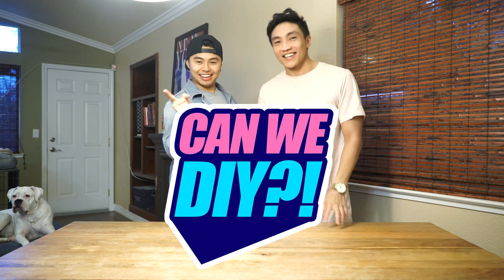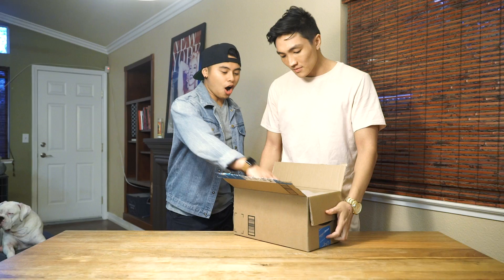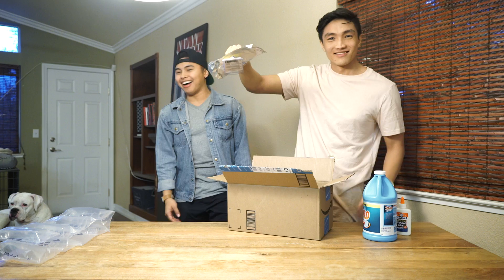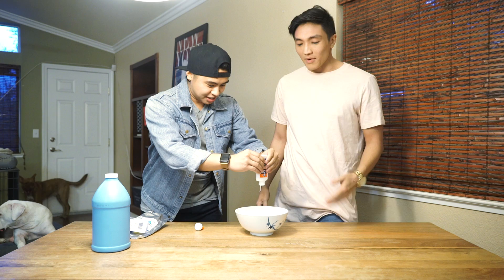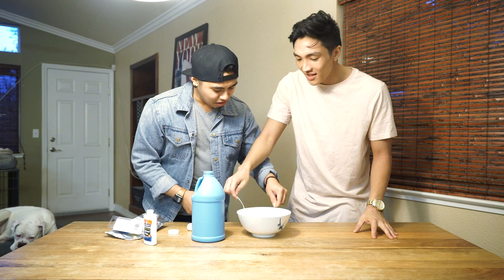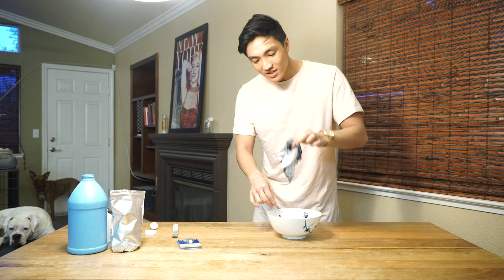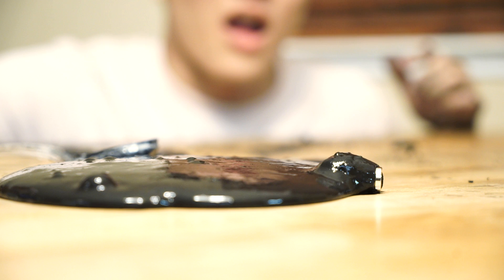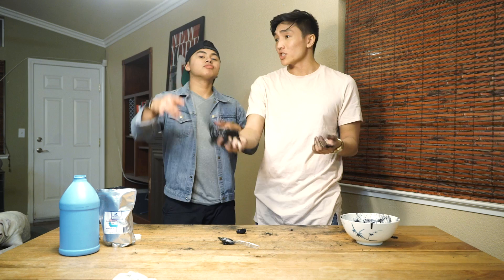CAN WE DIY?! | MAGNETIC GOO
Follow Green and Jmo!